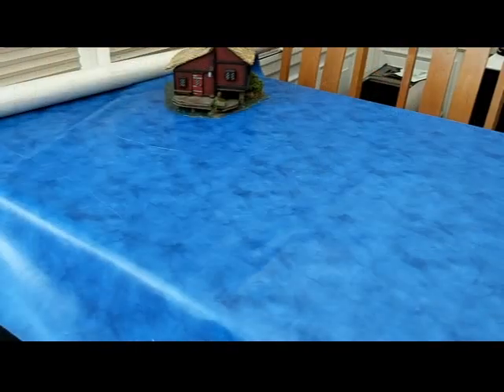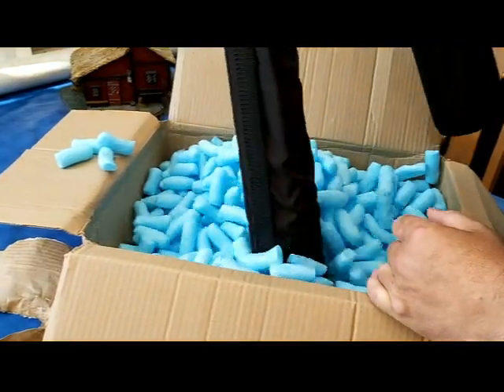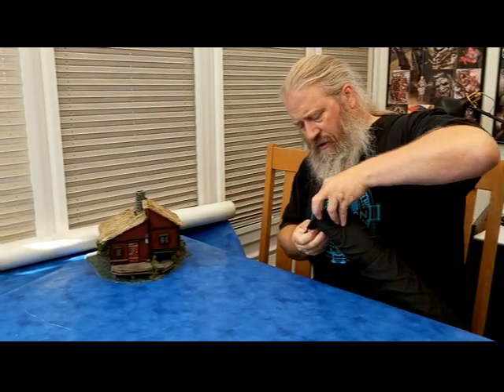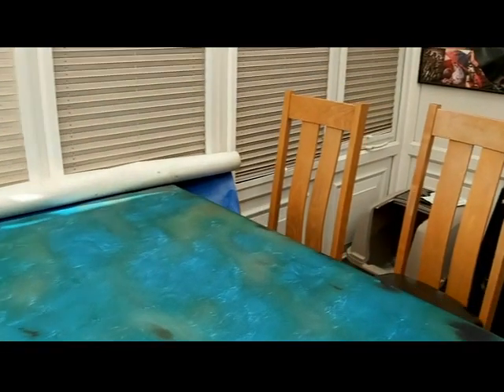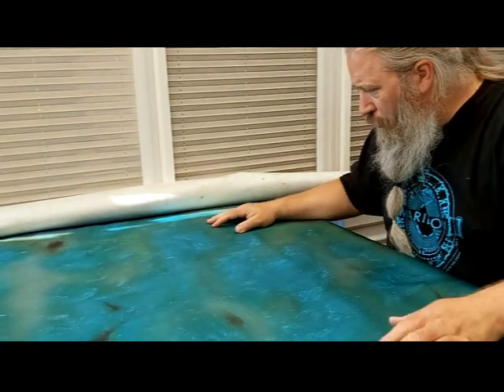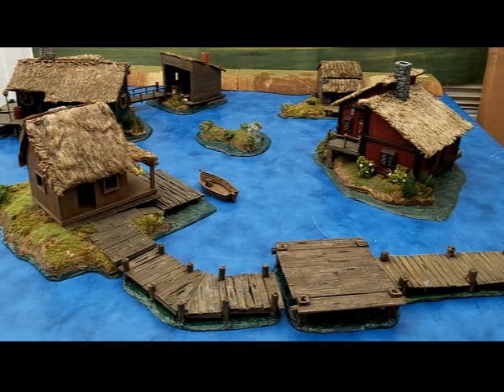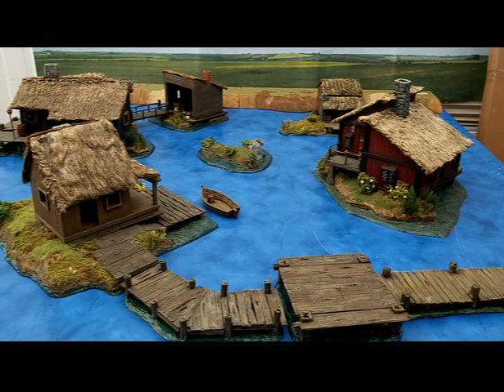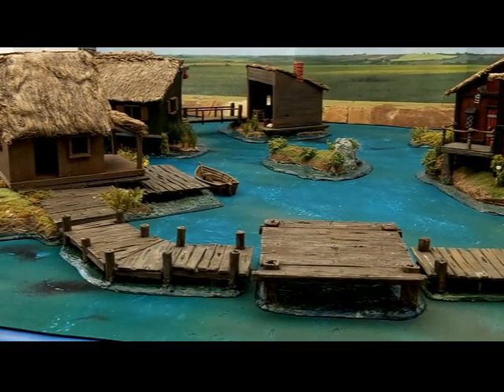Gaming Mat for Water based games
This is a quick unboxing of a TT Combat Green Water gaming mat, that I have purchased for my Burrows & Badgers water based games. It really makes a difference to the look of my table top - check it out.